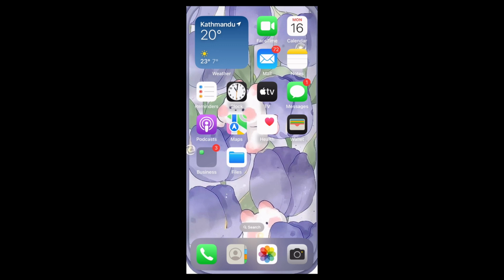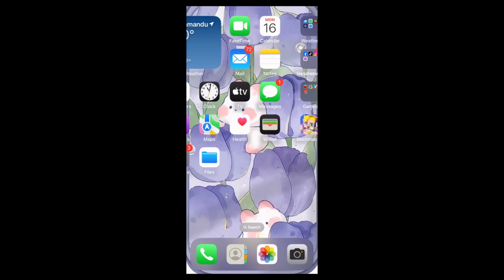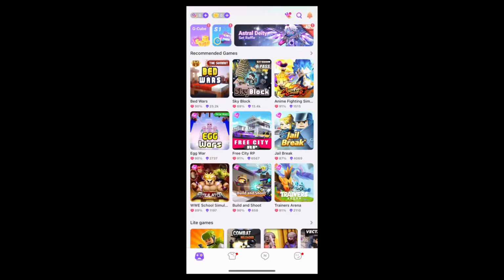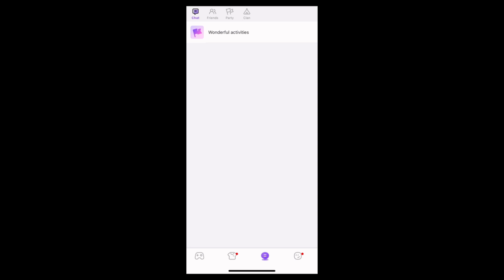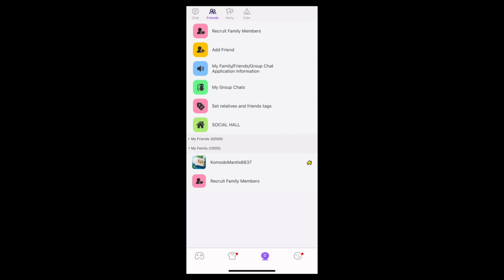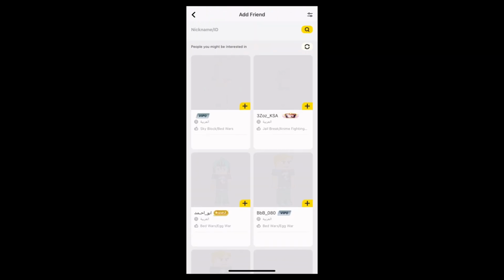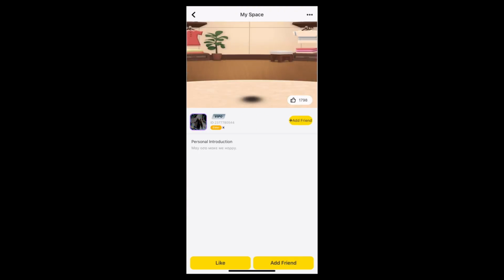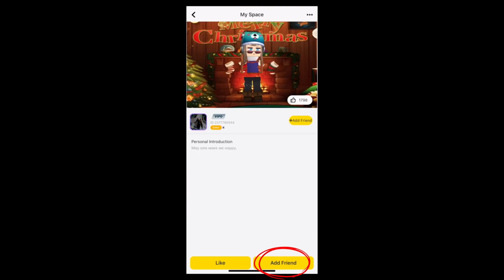How to Unfriend in Blockman Go 2024?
Need to unfriend someone in Blockman Go? 🚫✨ In this tutorial, I'll show you how to remove friends from your Blockman Go account quickly and easily. Keep your friend list organized and just the way you like it!

erfect for anyone looking to clean up their Blockman Go friend list! 🎮